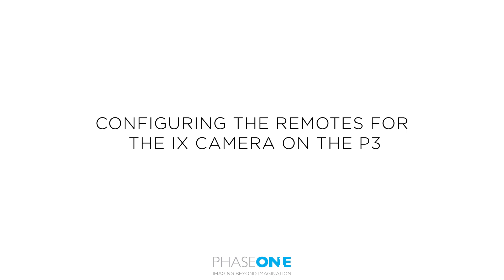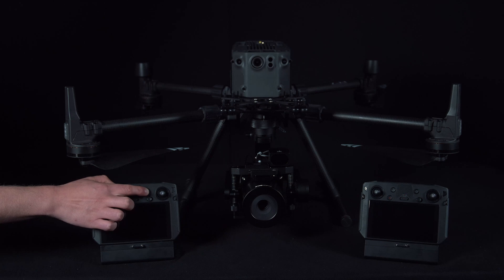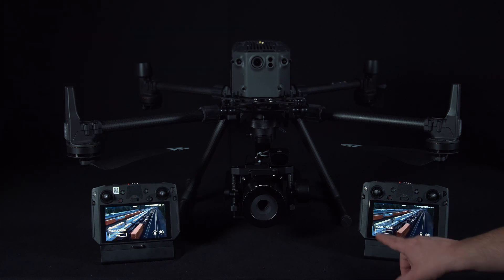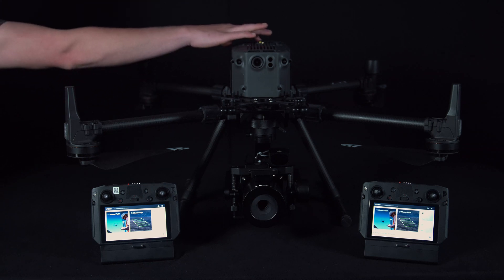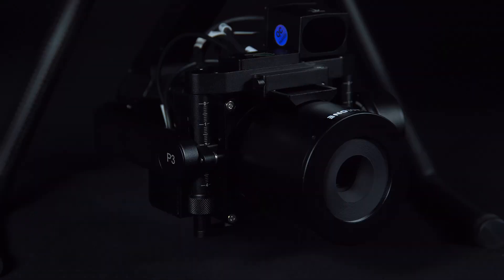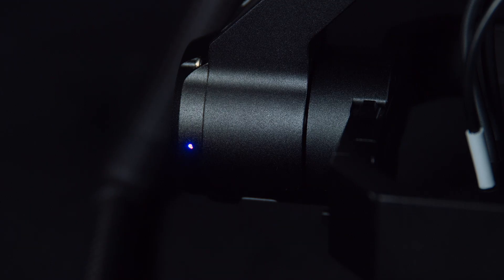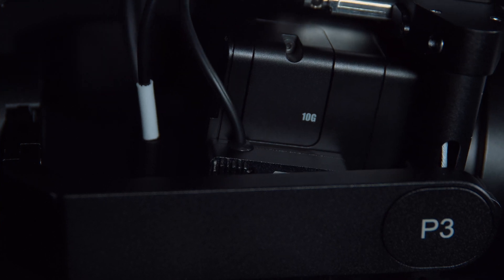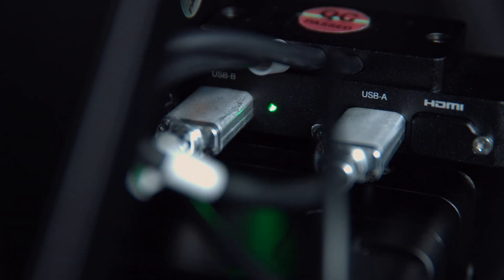P3 Payload installation Part 6 | Phase One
In this video we will look at configuring the remotes for the IX camera on the P3.